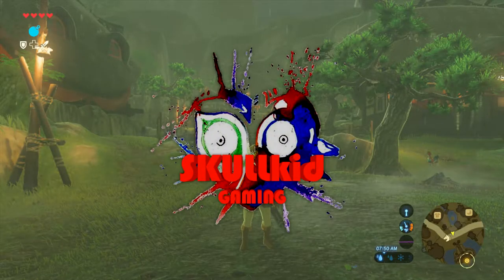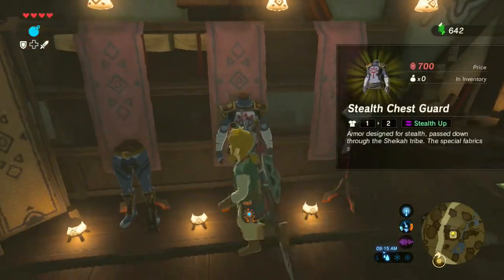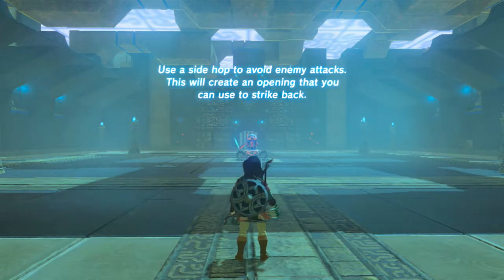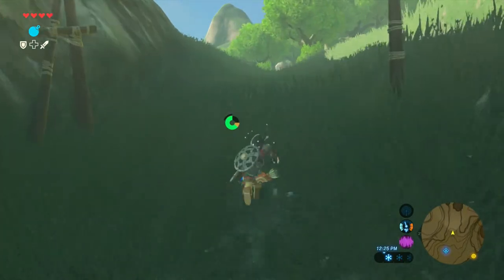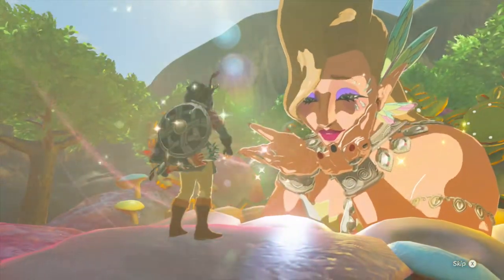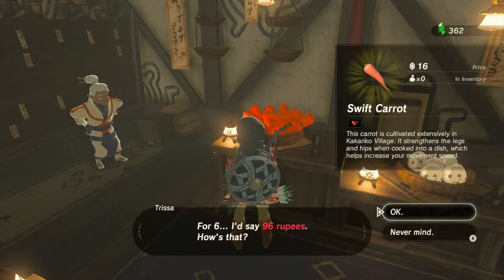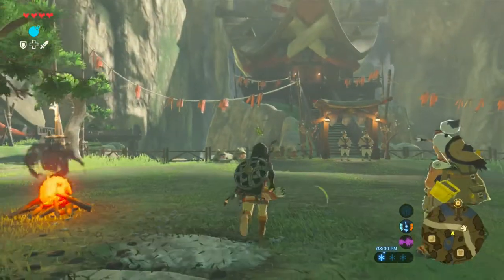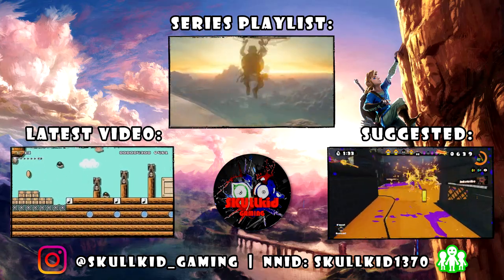Zelda: Breath of the Wild – Let’s Play! #13 – The Great Fairy's Fountain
The Legend of Zelda: Breath of the Wild is finally here! And I’m so exited to at last be able to share this great adventure with all of you lovely people out there!

I try to average 2 or 3 episodes a week, each being about 20-30min long.
Whether you’re watching this as a game guide or just as entertainment, I hope you enjoy! :D

In this episode:
- We purchase the Hylian Tunic & the Hylian Hood
- We complete the Ta'Loh Naeg shrine
- We find the Great Fairy's Fountain & upgrade some armor
- We complete some Side-quests and go talk to Impa

What Is TLoZ: Breath of the Wild?
Step into a world of adventure!!!
Forget everything you know about The Legend of Zelda games. Step into a world of discovery, exploration and adventure in The Legend of Zelda: Breath of the Wild, a boundary-breaking new game in the acclaimed series. Travel across fields, through forests and up mountain peaks as you discover what has become of the ruined kingdom of Hyrule in this stunning open-air adventure.

Nintendo Network ID: skullkid1370

INTRO: Credits to KilbornArt for the skullkid mask painting.